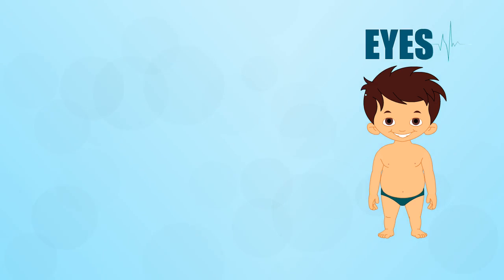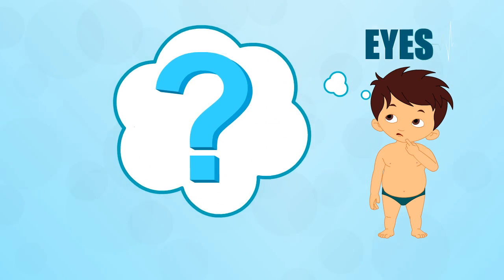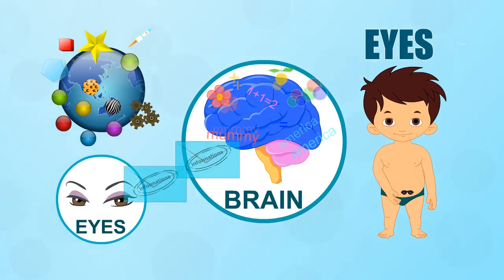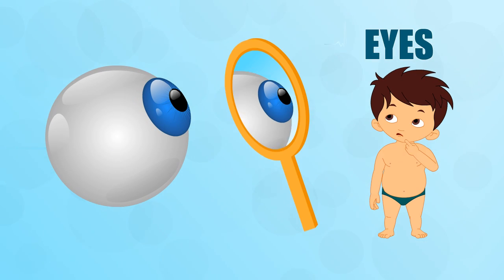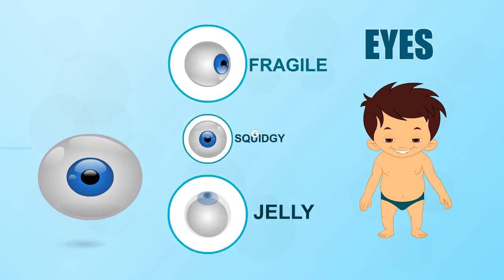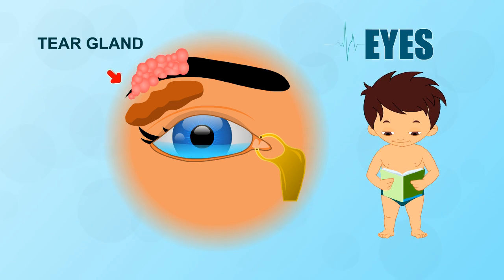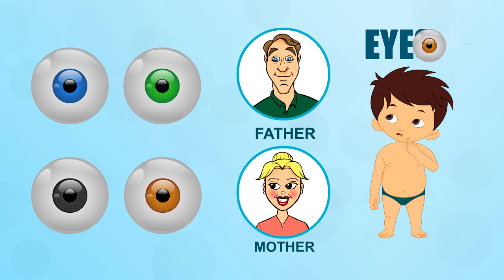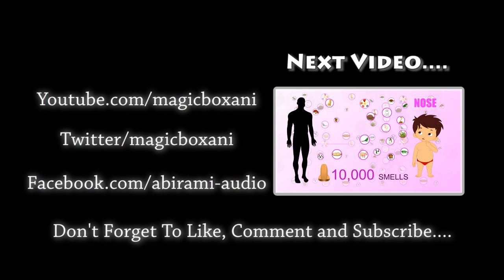Eyes - Human Body Parts - Pre School - Animated Videos For Kids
"EYES"